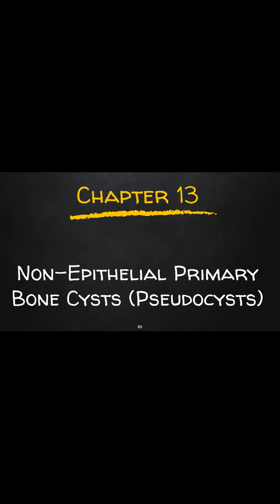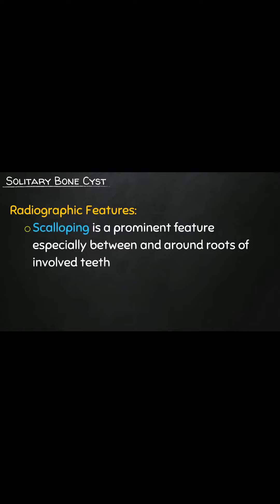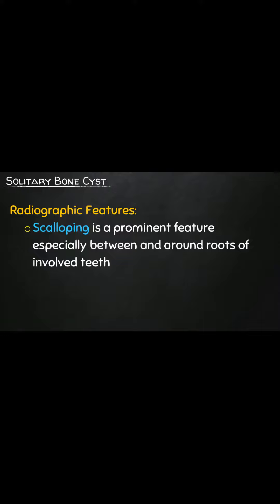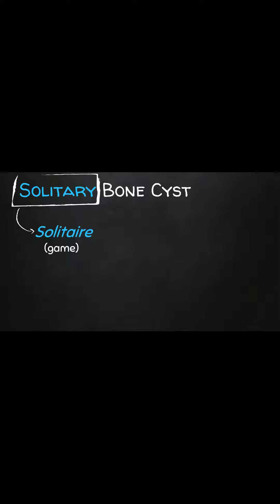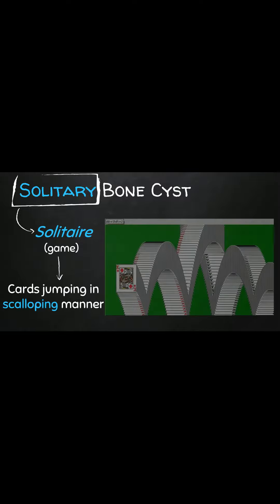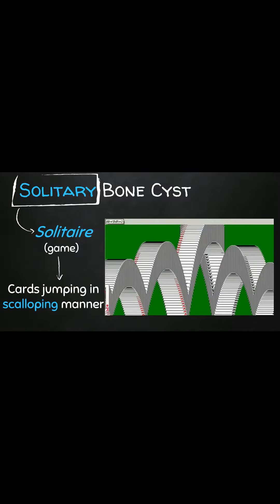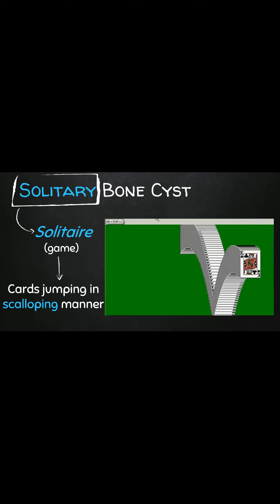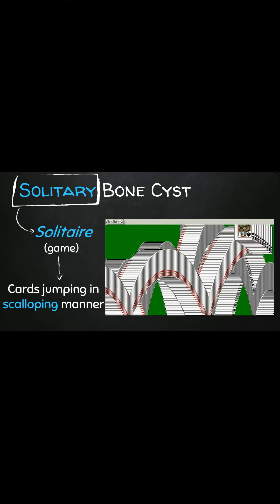Mnemonic for Solitary Bone Cyst (Scalloping)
An oral pathology mnemonics for one of the pseudocysts Solitary Bone Cyst.

This mnemonic will help you relate scalloping (radiographic feature) to Solitary bone cyst.